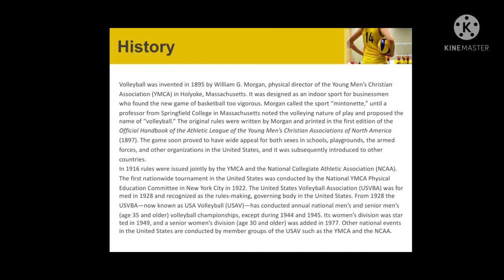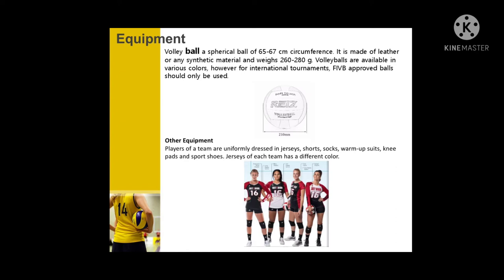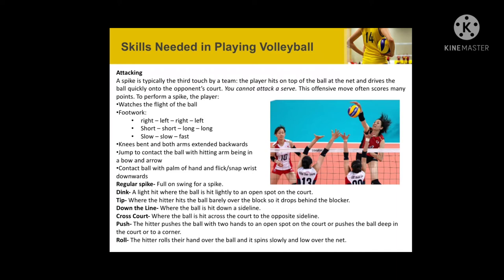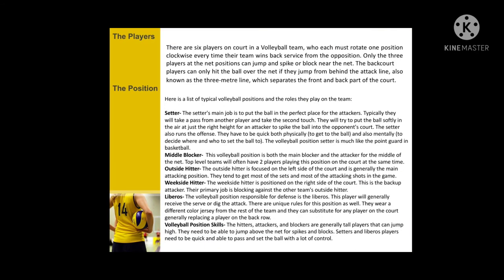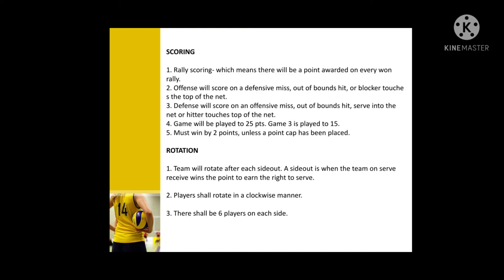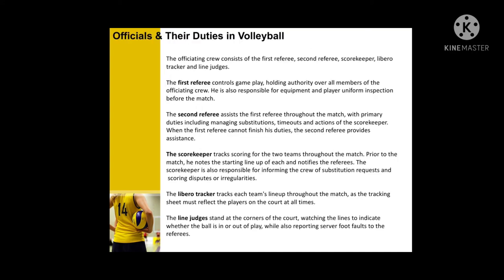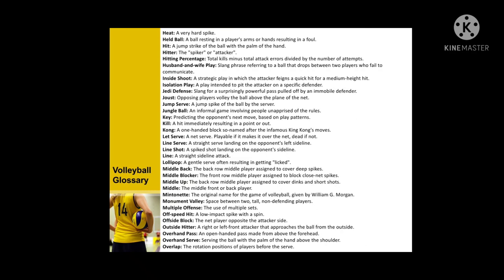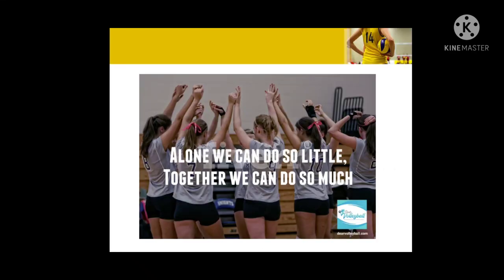Volleyball video reporting